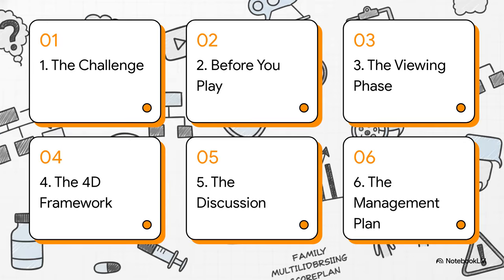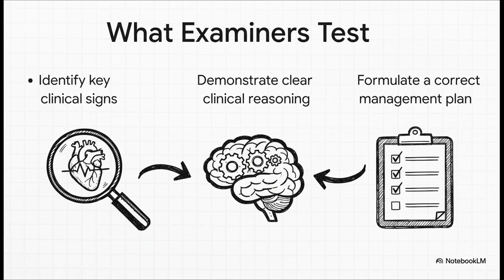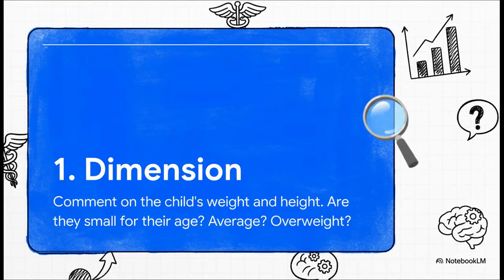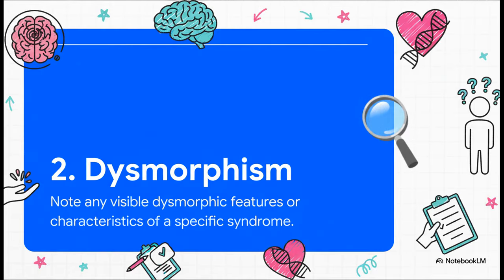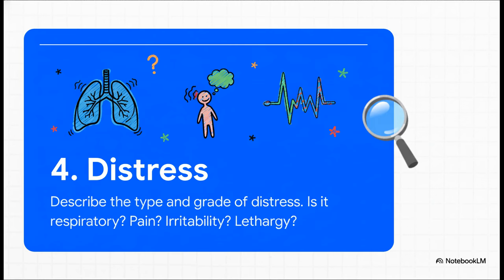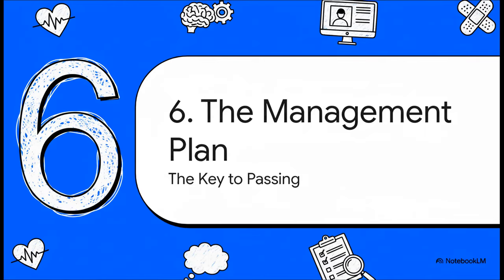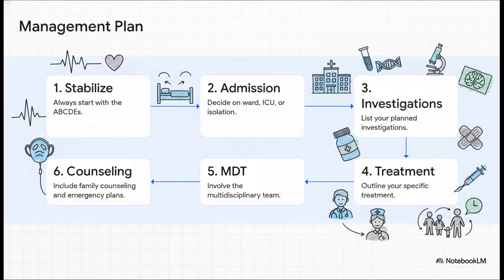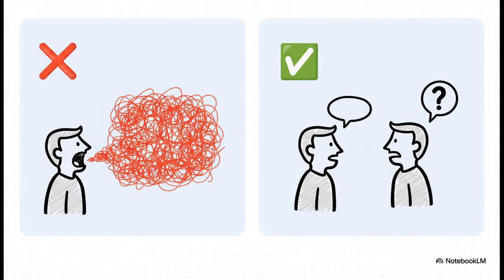Master your video station in clinical exam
structured approach about what to do in your video station